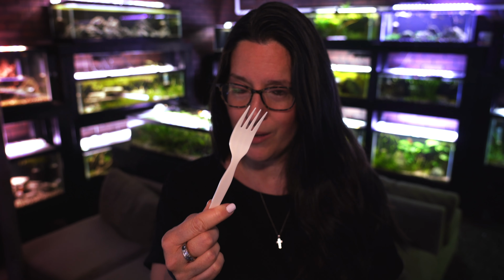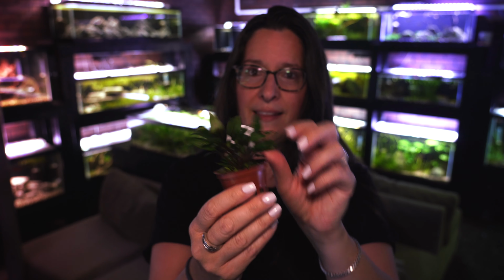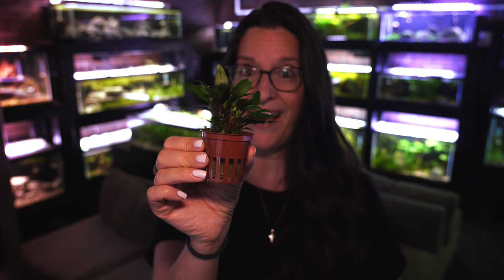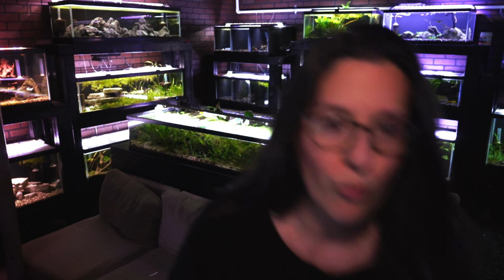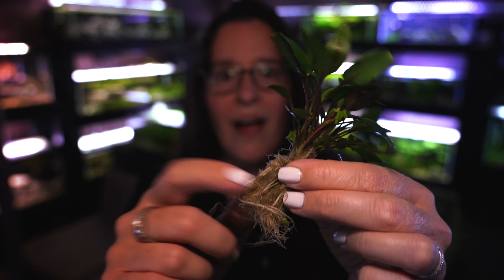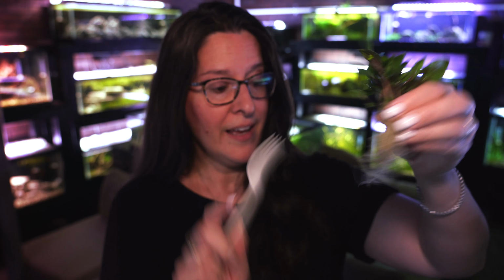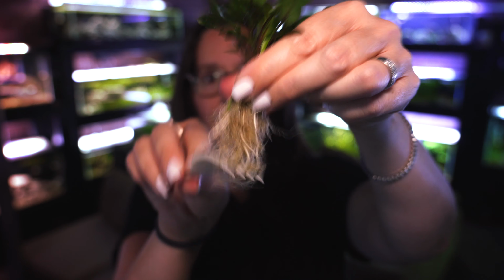Must Have Aquascaping Tool - A Plastic Fork?!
Hi!
So excited to share this trick I learned at the Oase booth this last weekend!

Looking for the best shrimp and nano fish around?

As always, thank you for stopping by! Joanna :-)